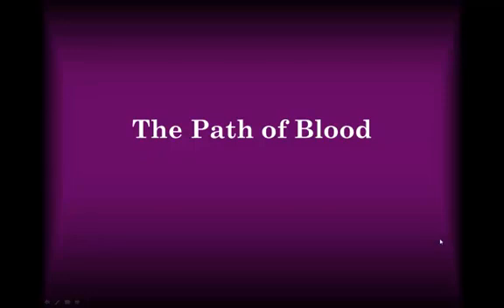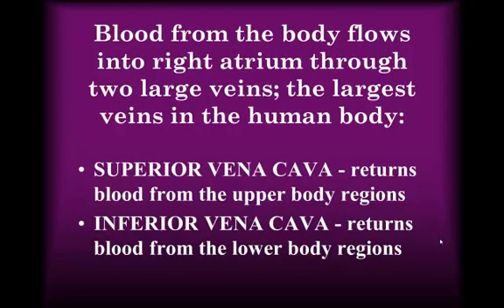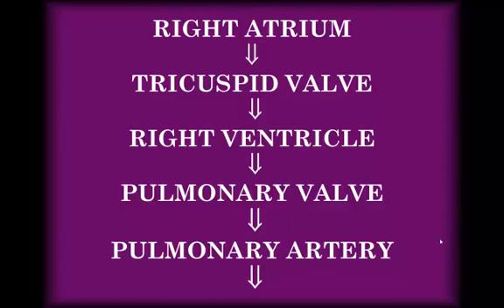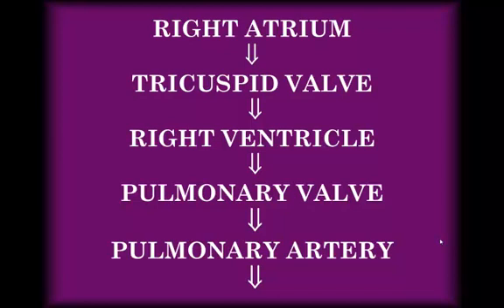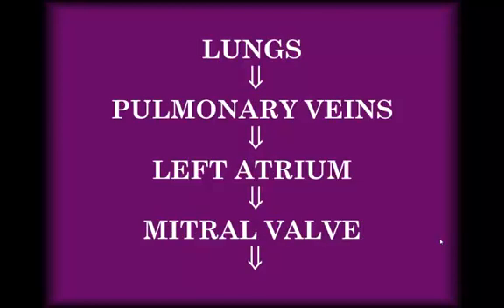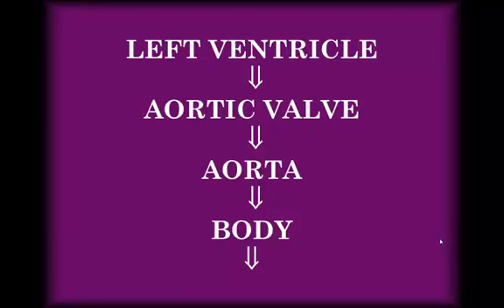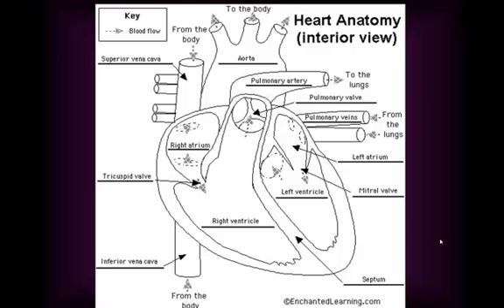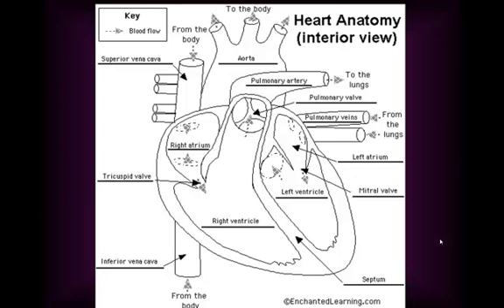Path of Blood through the Human Body